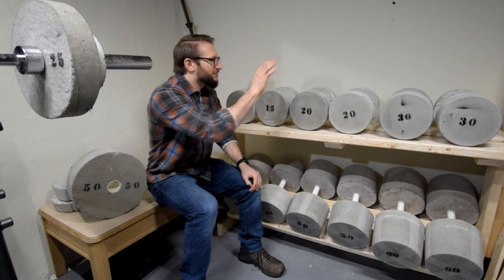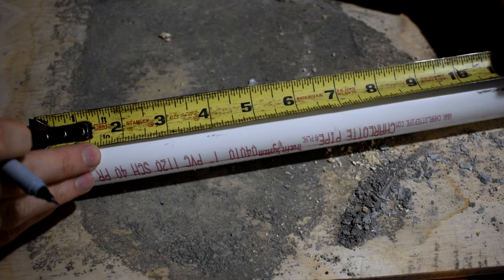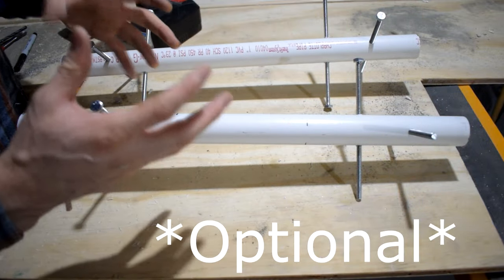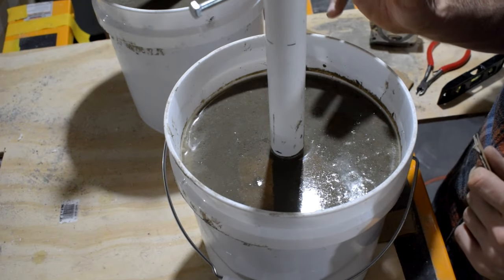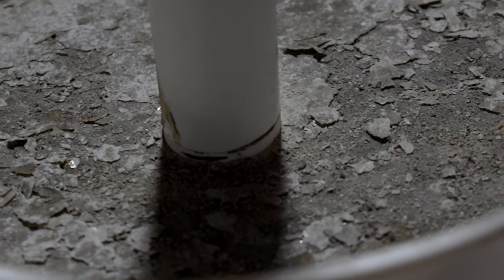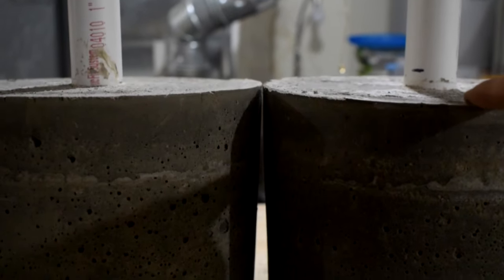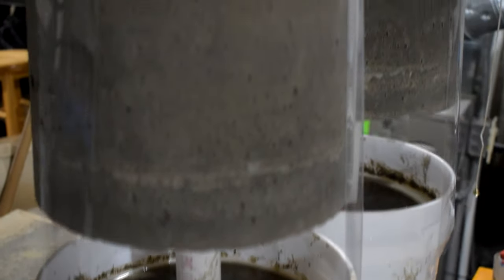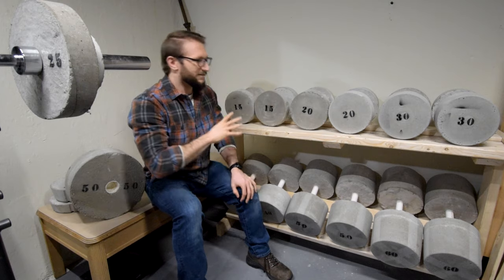DIY Concrete Dumbbells - Complete Guide!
Learn how to make a full set of DIY concrete dumbbells to build out your home gym. Give yourself the gift of gains this holiday season!

Materials used:

(5) 80 lb. Bags of Concrete - $32
(48) 6 inch bolts - $30
(1) 10 ft. of 1 Inch PVC Pipe - $7
(1) 5 Gallon Mixing Bucket - $4
(2) 8 inch diameter buckets - $8

(Optional) Eggbeater Mixer - $18
(Optional) 4 ft. Corrugated Steel Mesh - $10

This is a simple 3D printing browser CAD editor. Just convert cm to inches.

Cut list:
2x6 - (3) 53" - Bottom shelf
2x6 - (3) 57" - Bottom shelf
2x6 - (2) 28" (Or whatever your height preference)
2x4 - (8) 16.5" (45 degree cuts at ends - looks nicer) - Shelf braces
2x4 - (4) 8" - Legs touching ground
1x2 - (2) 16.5" - Top shelf edge guards
1x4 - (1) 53" - Bottom shelf weight lip
1x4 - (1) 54" - Top shelf weight lip

Know It All Instagram:
theknowitall.yt